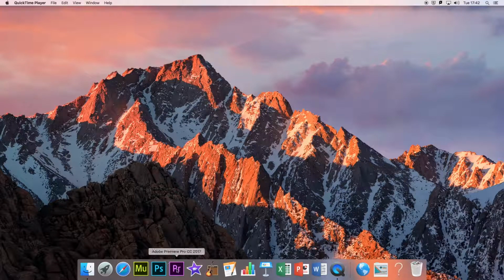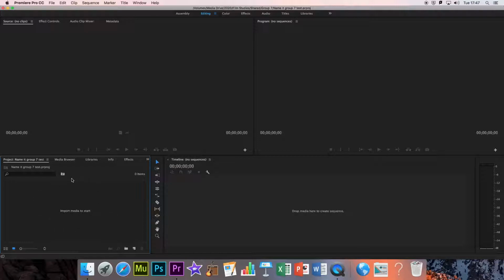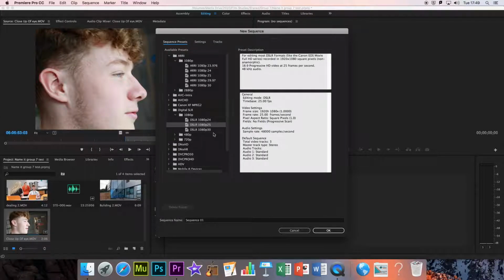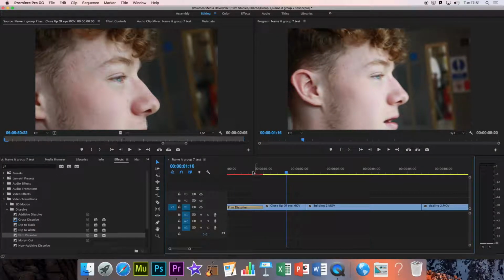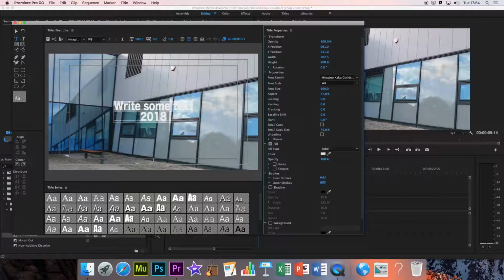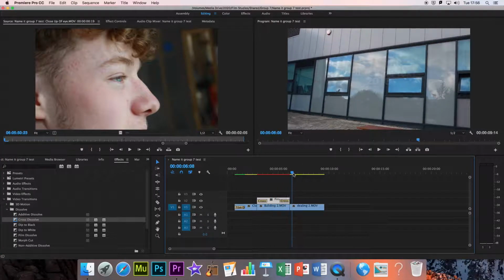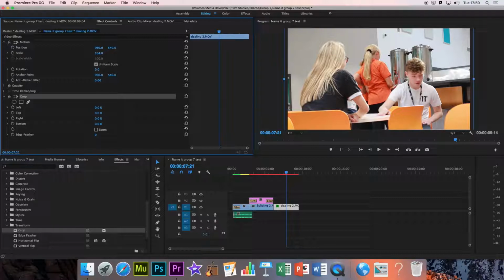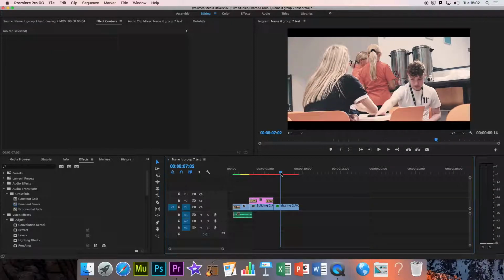Basics Tutorial: Editing